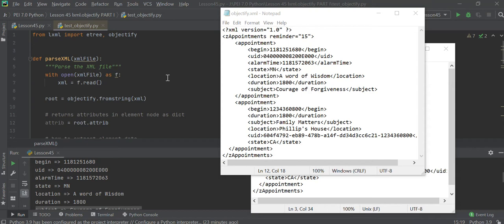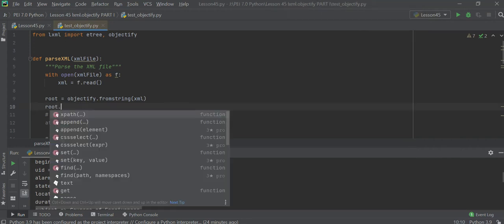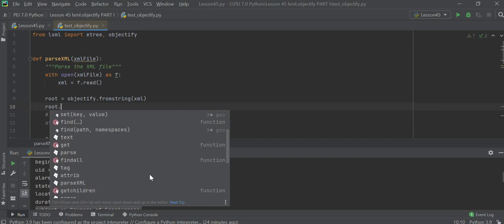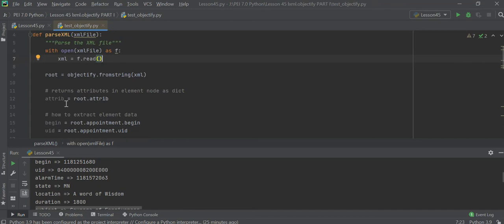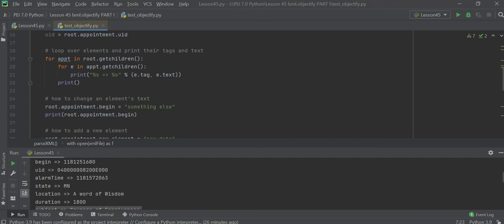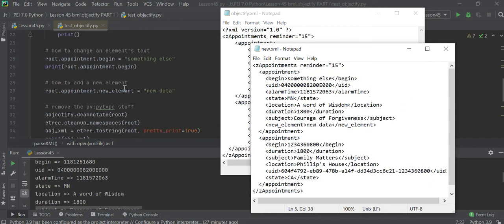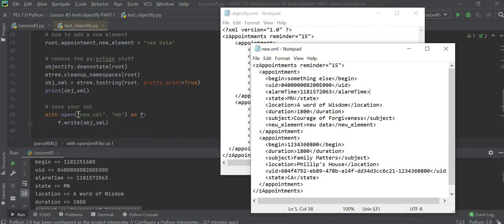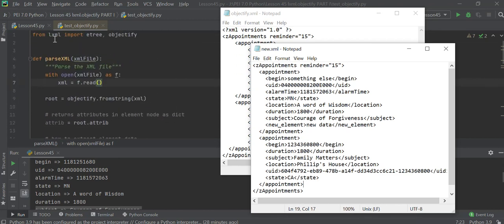Lesson 45 lxml objectify PART I. Python Programming.